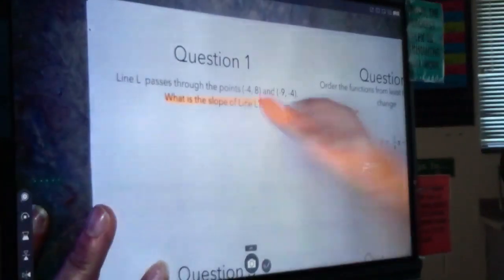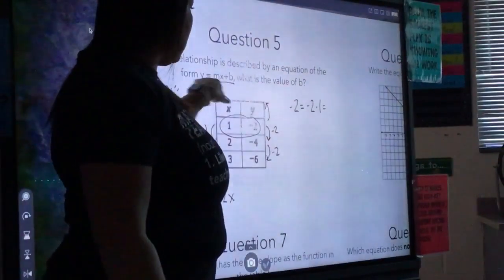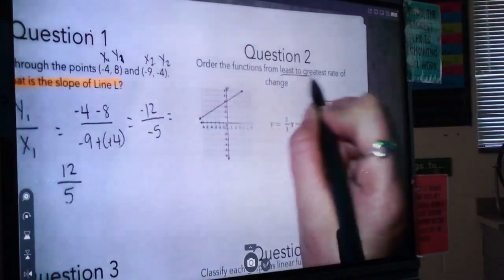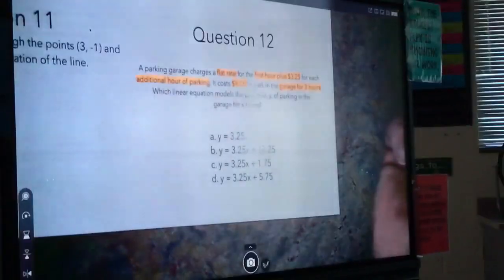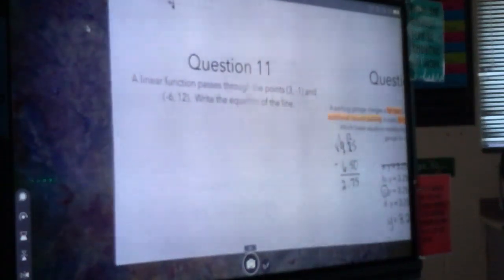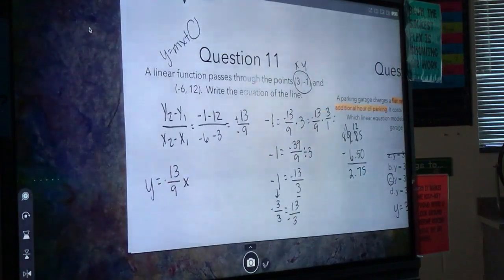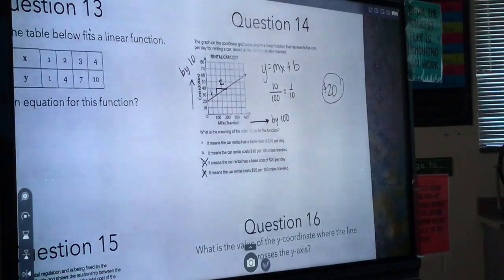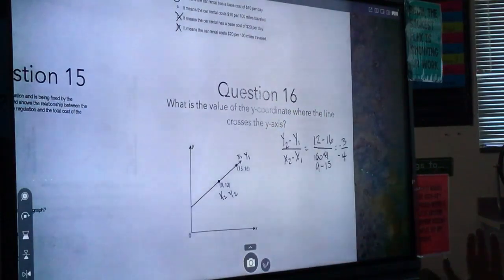8th Grade - Math Instruction - 12/14